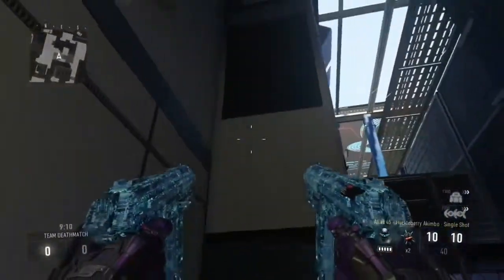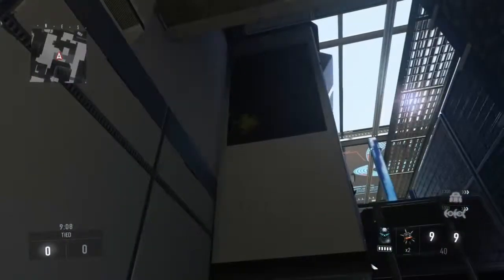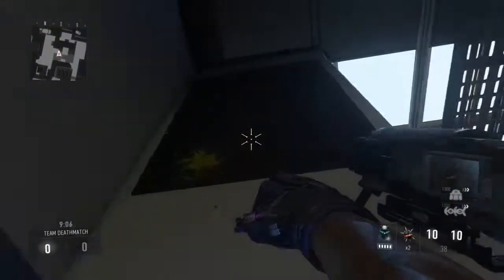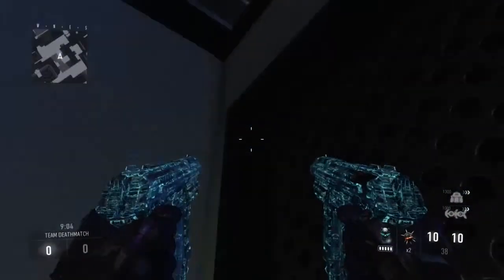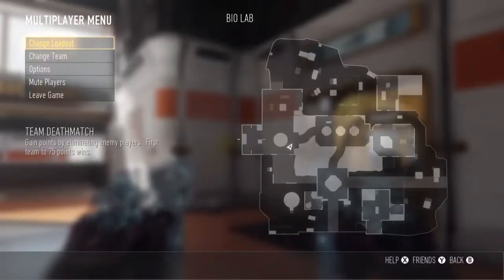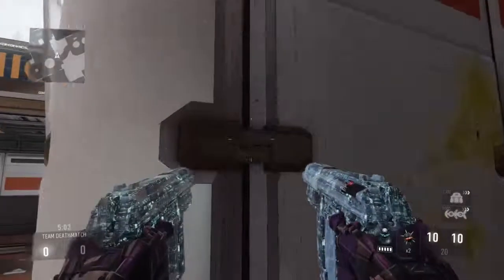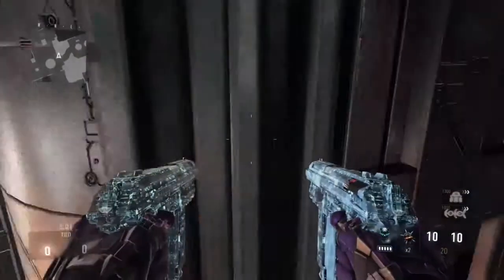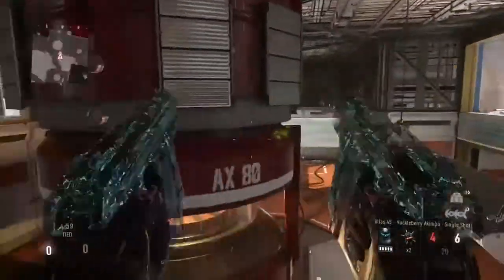4 glitches on call of duty advanced warfare